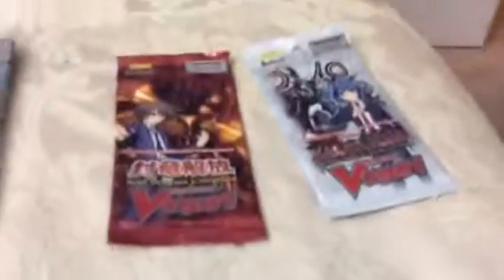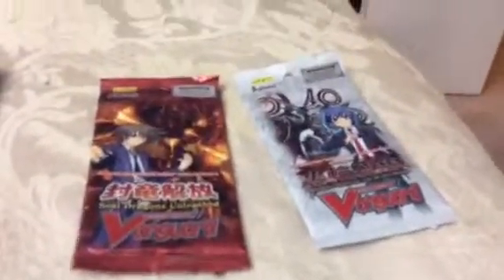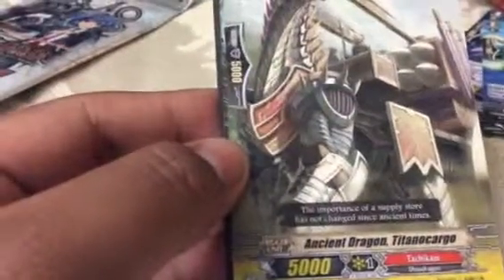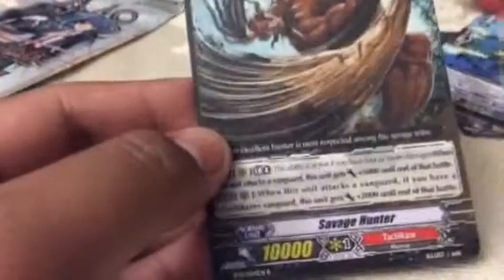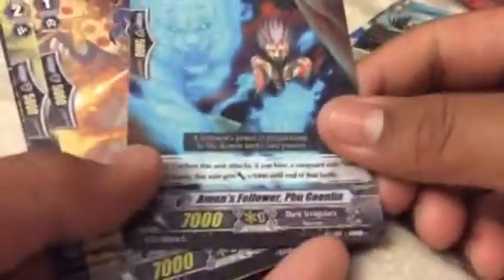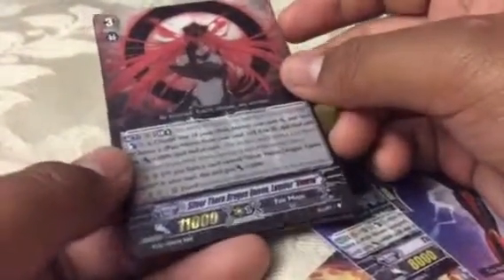Cardfight Vanguard Beast Opening! BT12 BT11 EB04!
JUST WATCH AND BE AMAZED
Also Yusuf... Just Watch This Video!

This was MusicGuy360
Spinning out,
BUH BYE